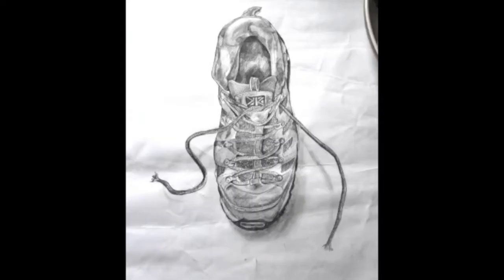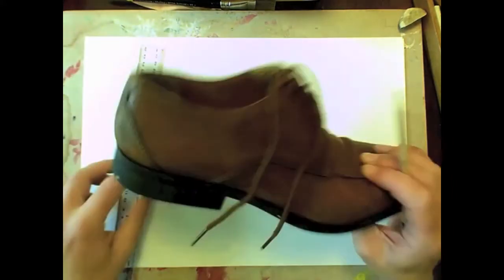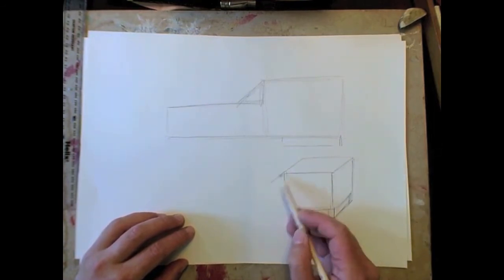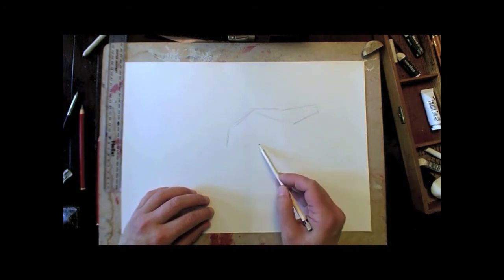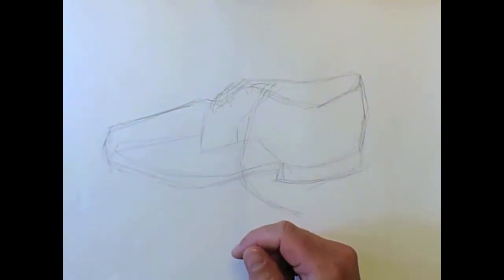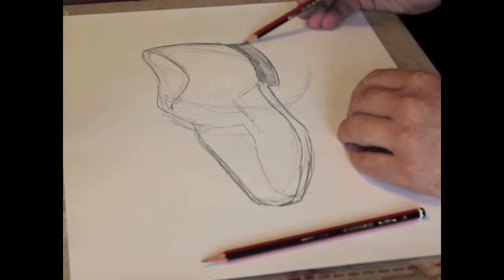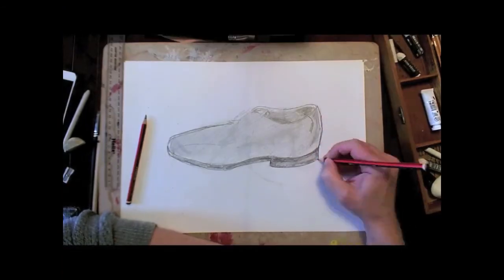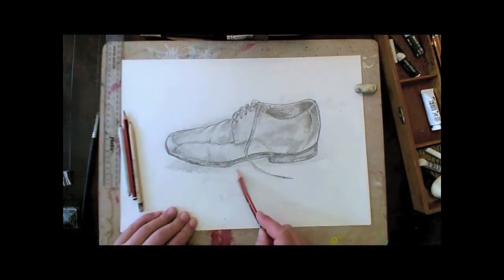Shoe Drawing with Graphite Pencil. Tips, Techniques and Art Skills by Artist & Teacher Darran Gray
Darran Gray is an Artist and qualified Art Teacher based at Arts Bloc, Community Art Studio. Arts Bloc is located in the town of Morley, Leeds, West Yorkshire and is managed by trained Teachers and experienced Artists. Arts Bloc delivers creative workshops to all ages and abilties, promotes the Arts and provides opportunities to all creatives.